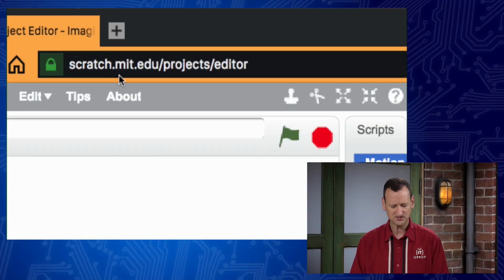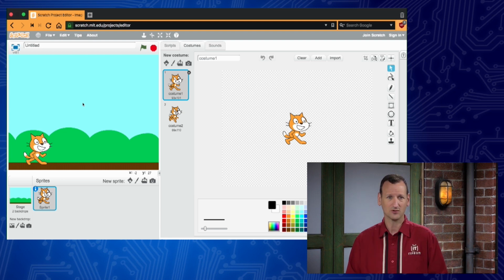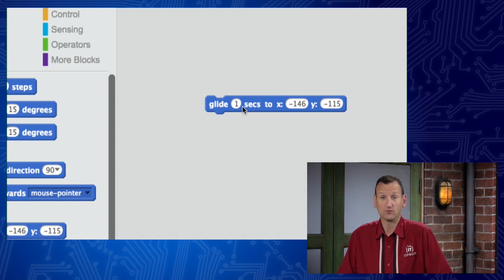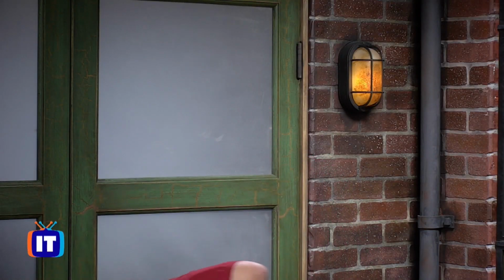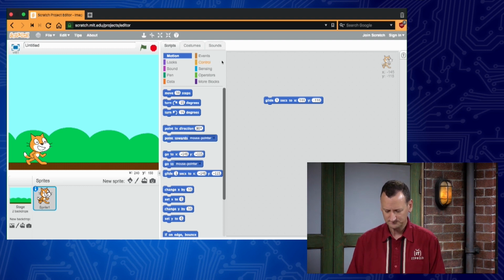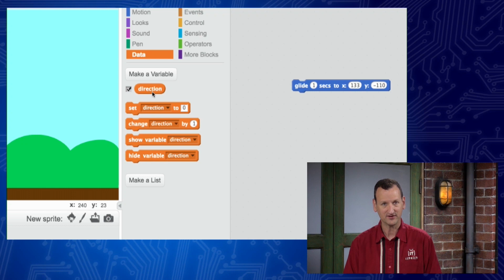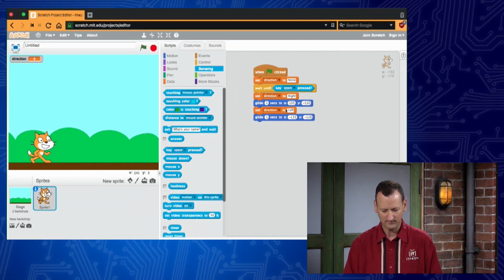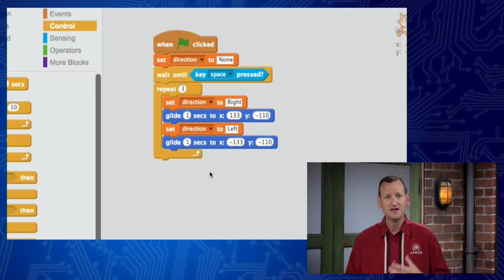Programming Concepts Pt. 2 | CompTIA IT Fundamentals+ (FC0-U61) | Part 12 of 38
In this episode, Don Pezet and Ronnie Wong cover basic programming concepts. They cover the building blocks of an application, such as integrated development environments, objects, variables, and more. This episode is the second part to the Programming Concepts topic of of ITProTV's engaging online IT training course for the CompTIA IT Fundamentals+ certification. IT Fundamentals+ is an entry-level certification designed to introduce users to basic computer principles. ITF+ helps professionals decide whether a career in IT is right for them, and helps to develop a broader understanding of IT concepts.

IT skills & certification training that’s effective & engaging. Binge-worthy learning for IT teams & individuals with thousands of hours of on-demand video courses led by top-rated trainers. New content added daily.